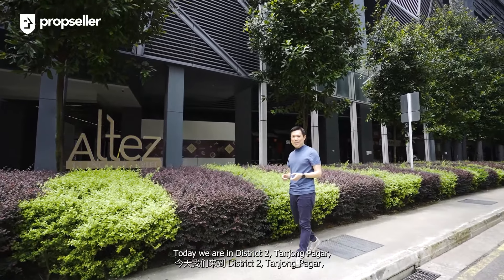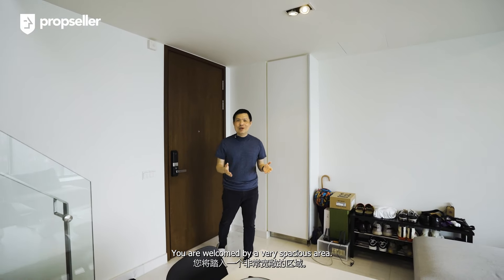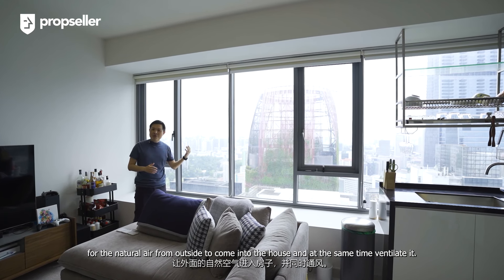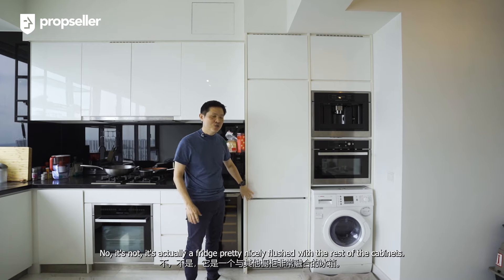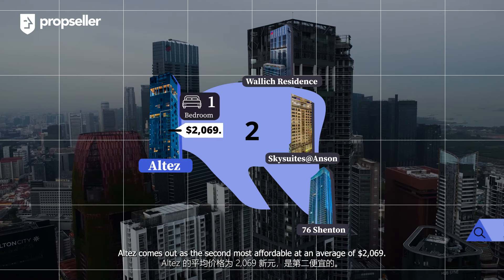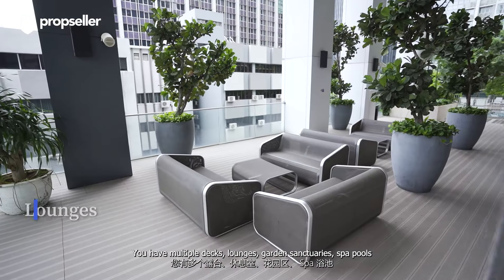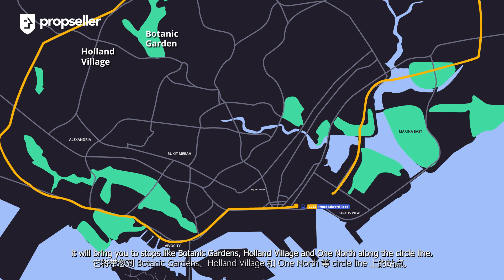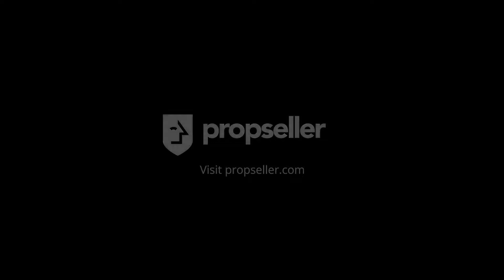Upscale Urban Living With Breathtaking Views at Altez in Tanjong Pagar | Propseller Property Tours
Located in the highly sought-after Altez building, this renovated 1-bedroom, 1-bathroom corner unit is perfect for modern professionals looking for a convenient and cosmopolitan lifestyle. With stunning sea and city views, this high-floor unit is priced to sell and won't last long on the market.

Boasting excellent connectivity, this unit is just a short 2-minute walk from the Tanjong Pagar MRT station, providing easy access to the Central Business District and Marina Coastal Expressway. You will also enjoy being directly linked to Icon Village, a destination mall designed to create a cosmopolitan lifestyle, and just a short walk away from the 100 AM retail mall.

Foodies will love the abundance of nearby options, with everything from local hawker fare to high-end restaurants on offer. With just an 8 min leisure walk, you will be spoilt by food options along Neil Rd, Tg Pagar Rd and Tras St. Famous Maxwell Food Centre is also within a 10 min walk. Definitely a foodie paradise.

Size:
- 764 sqft.
- 1 bedrooms + 1 bathrooms

Attributes:
- Extension needed: None
- High-Floor Corner unit
- Renovated condition
- Main door facing North
- Views from unit: Sea, City
- Facilities: Aerobics & Fitness Zone, Basketball Half Court, Children’s Play Zone, Various Pool & Spa, Tennis Court and more

Convenience:
- 3 min walk to the nearest bus stop (bus services: 80, 145 etc.)
- Direct linked to Icon Village
- 3 min walk to Tanjong Pagar Plaza
- 2 min walk to 100AM Mall
- 5 min drive to Singapore General Hospital
- 2 min walk to the Tanjong Pagar MRT
- Within 8 min walk to food options at Neil Rd, Tg Pagar Rd and Tras St
- Within 1km of Cantonment Primary School

0:00 - Intro
0:23 - About the property
1:06 - District analysis
1:47 - Entrance + Dining
2:12 - Living area
3:19 - Kitchenette
4:55 - Pricing analysis
5:58 - Master bedroom + Ensuite
6:39 - Facilities
7:16 - Transport links
8:05 - Nearby amenities
9:04 - Contact to view